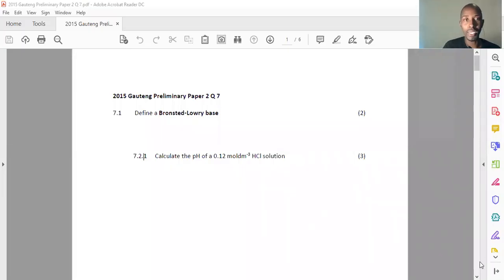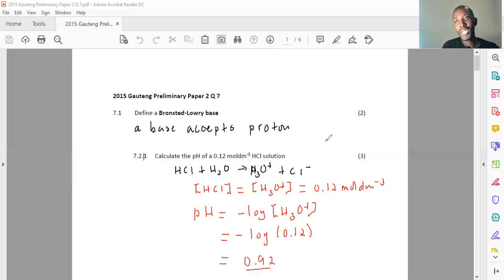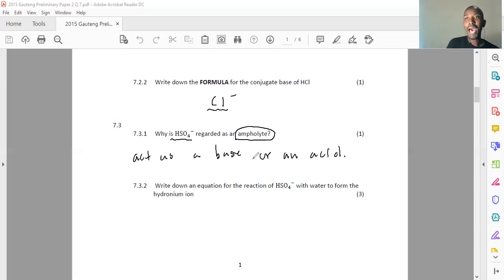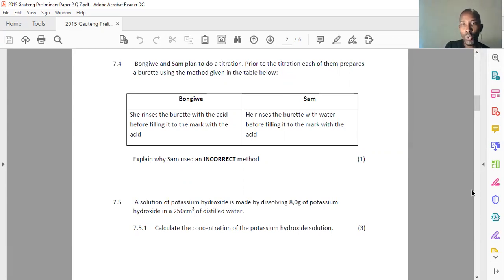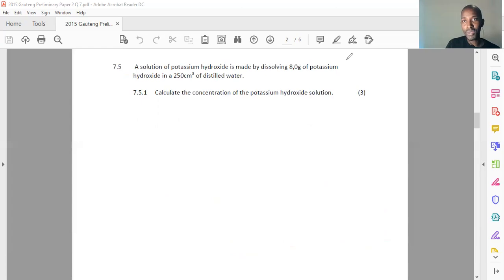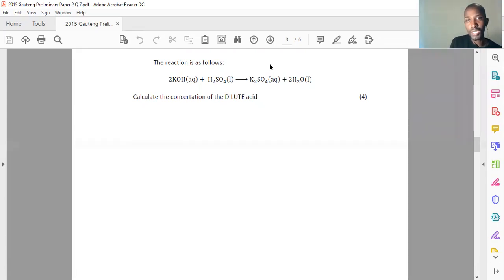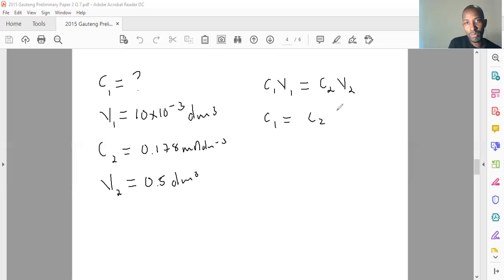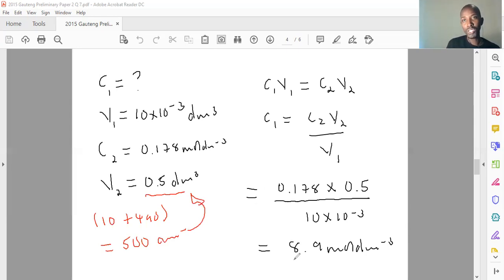Acids and Bases Part 6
A worked example of acids and bases for Grade 12